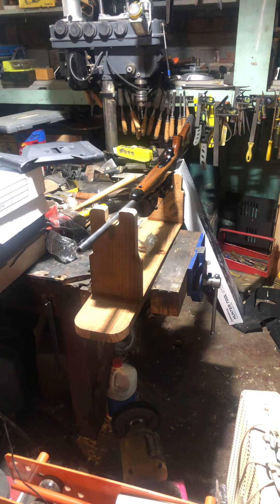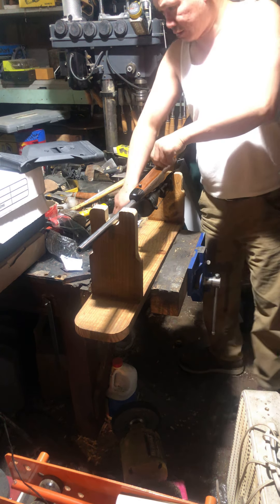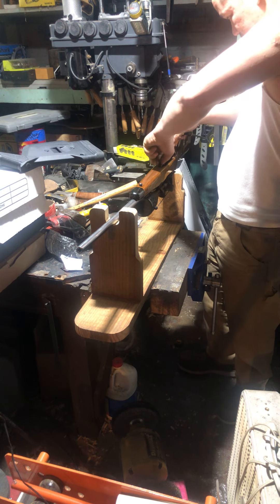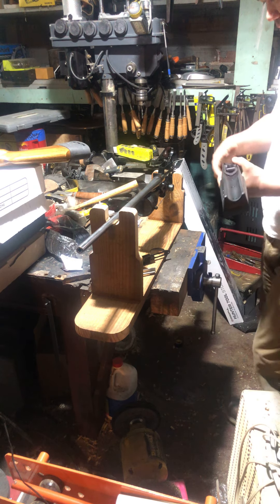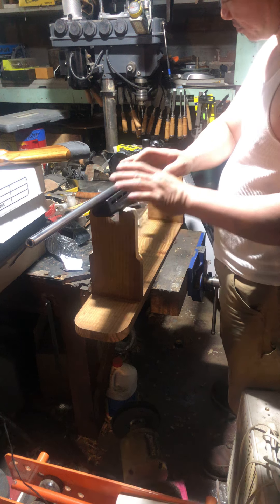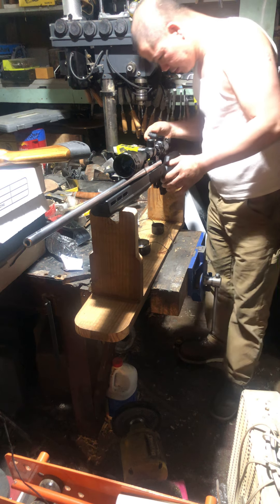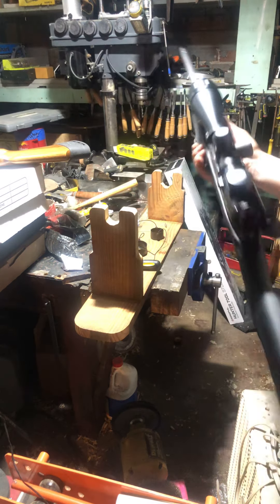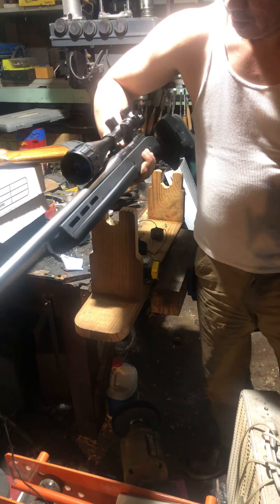Magpul part 2 remington 700 7mm rem mag